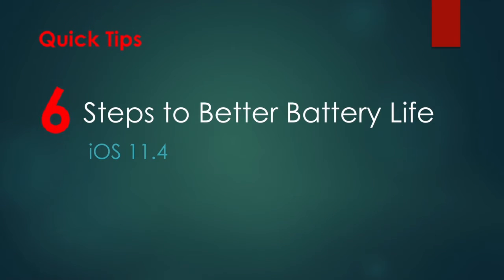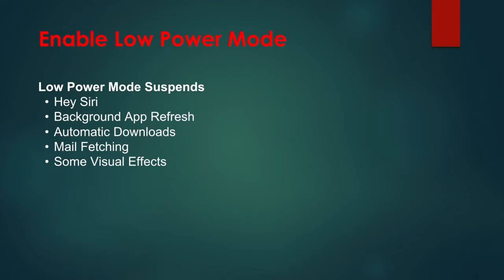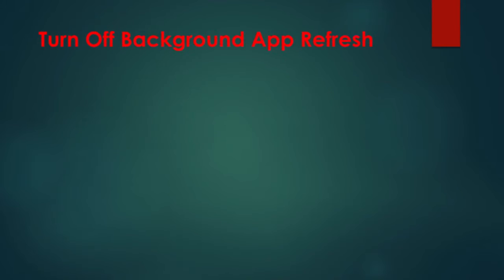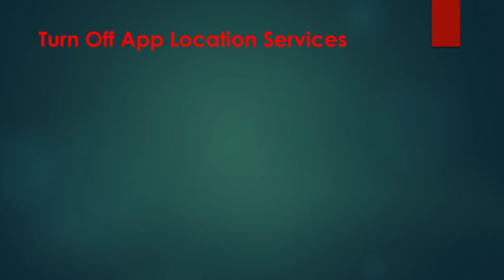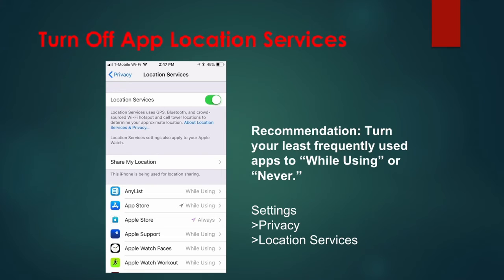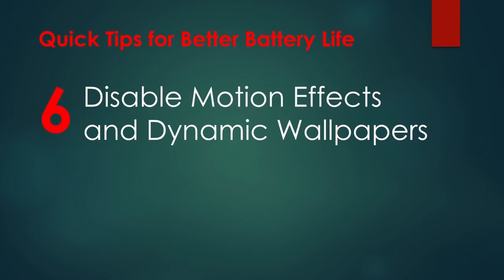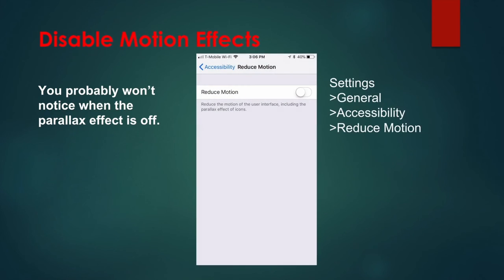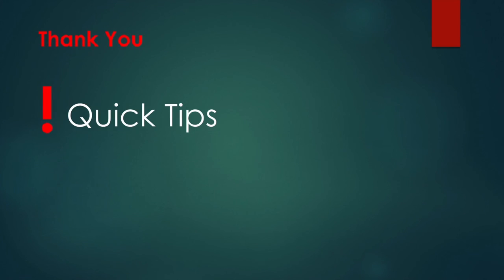Quick Tips on Battery Life | Infiniwiz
How to extend the battery life of your system.